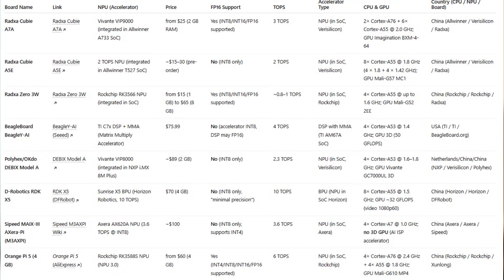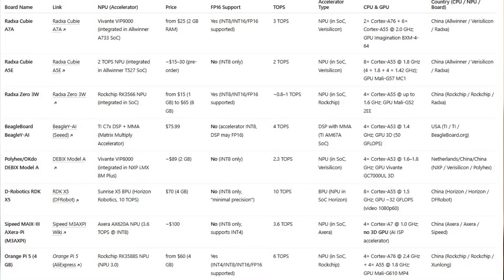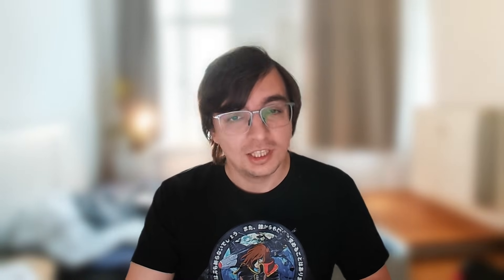Neural networks on Cubie A7A (Allwinner A733 SoC / Vivante VIP9000)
00:00:00 - Intro
00:00:45 - The board positioning
00:01:20 - VeriSillicon NPU (Debix A/NXP, Khadas/Allwinner) and frameworks (ACUITY, TIM-VX, eIQ, etc.)
00:02:40 - Radxa board / how it can affect your perception
00:04:00 - FP16 is supported! But no native Python API
00:05:05 - How to run your NN on this board
00:07:05 - Speed benchmark / more competitors in the article
00:07:35  - Different networks export (Yolo, Classification, etc.)
00:08:40  - Summary: pros and cons

Do you have any questions about the board and ML around, or do you need advice?